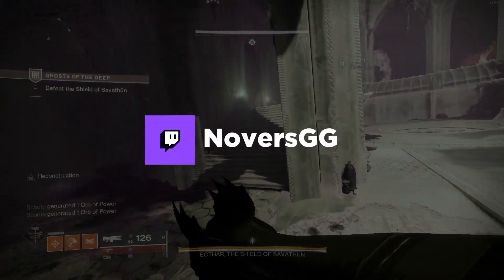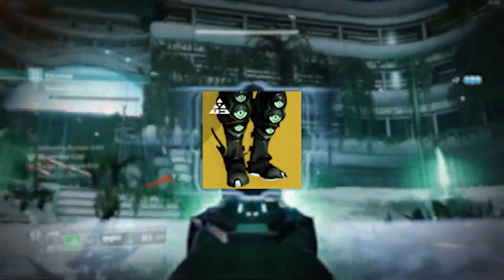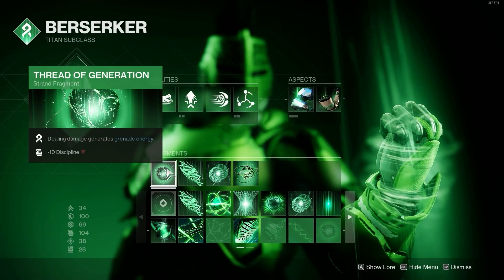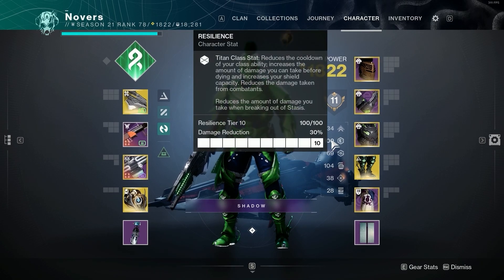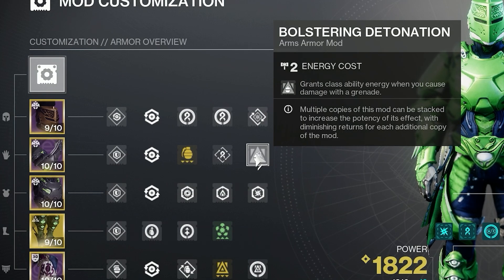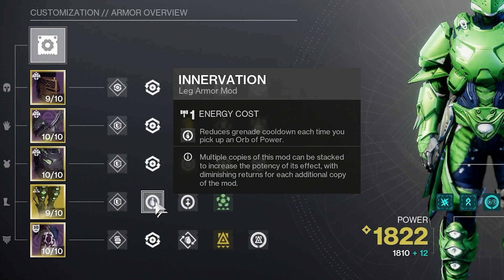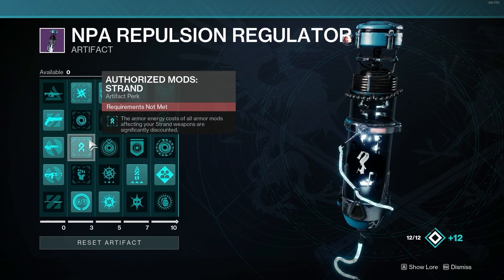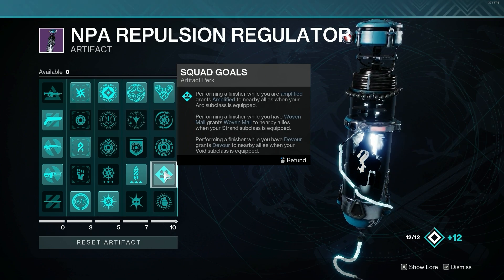You NEED To Try This BUSTED Strand Titan Build | Destiny 2 Season of the Deep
ADVANCEDgg is the world’s most trusted, clinically proven, open-label gaming supplement!  There are three main lines: FOCUS, ENERGY, and HYDRATION.

Destiny2 season21 seasonofthedeep You NEED To Try This BUSTED Strand Titan Build | Destiny 2 Season of the Deep